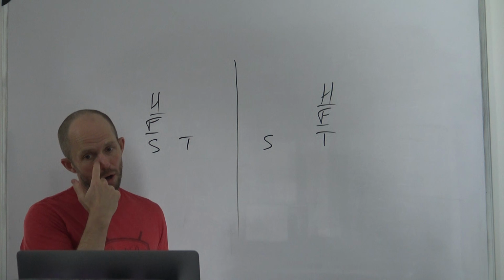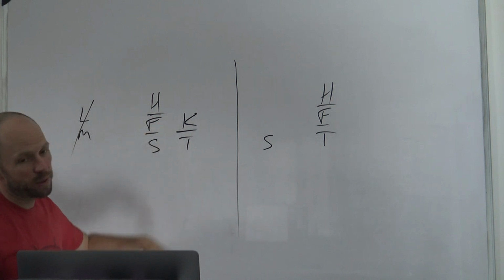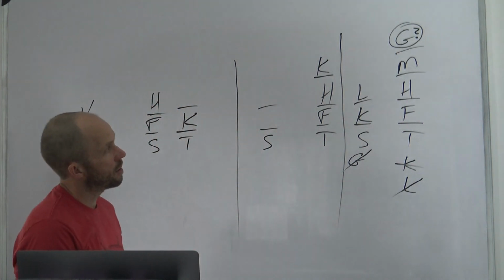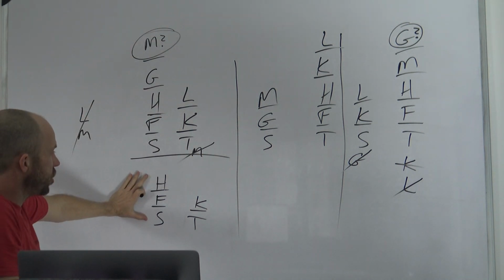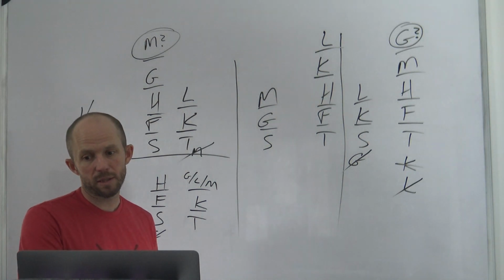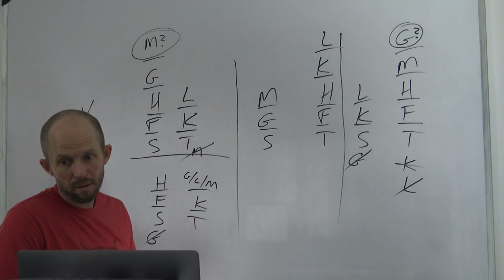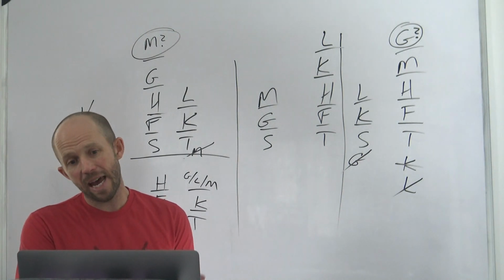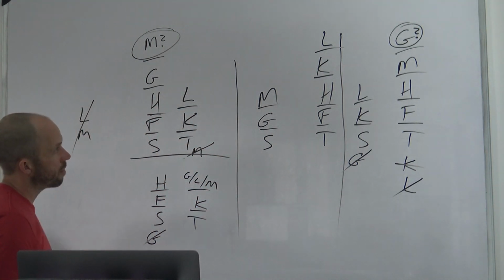LSAT Test 74, Section 2, Game 4